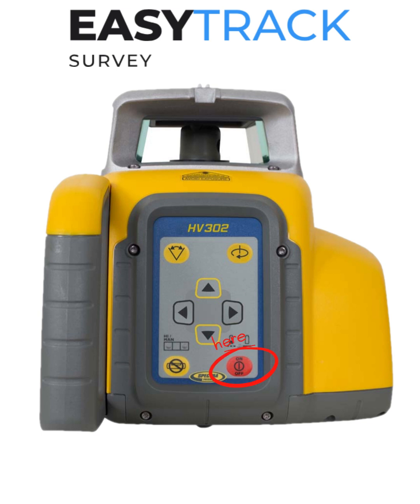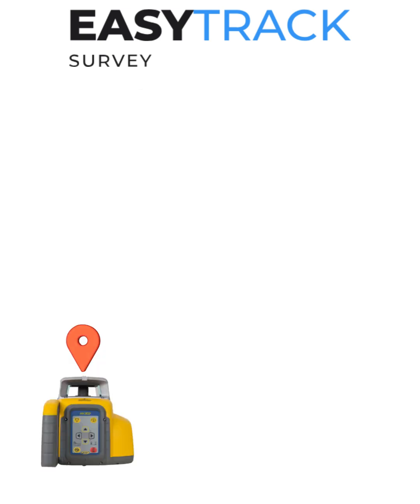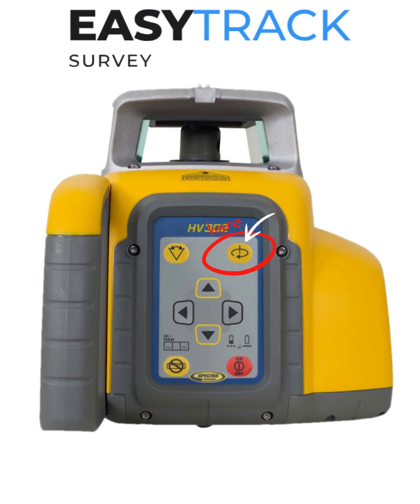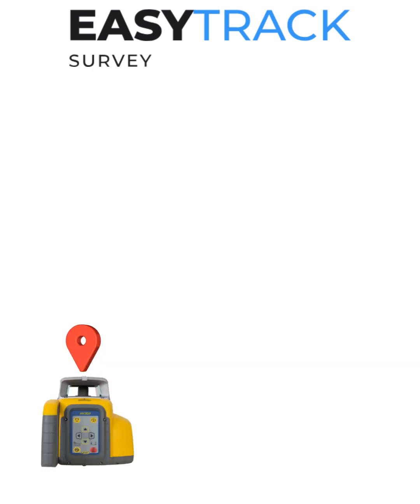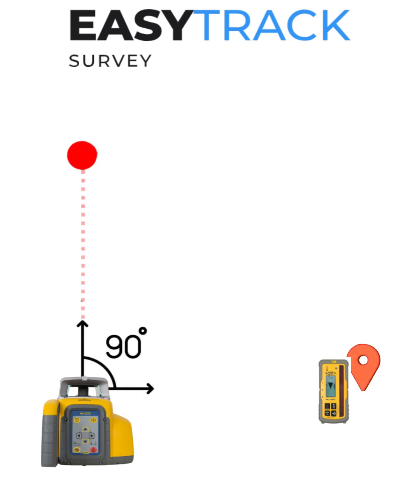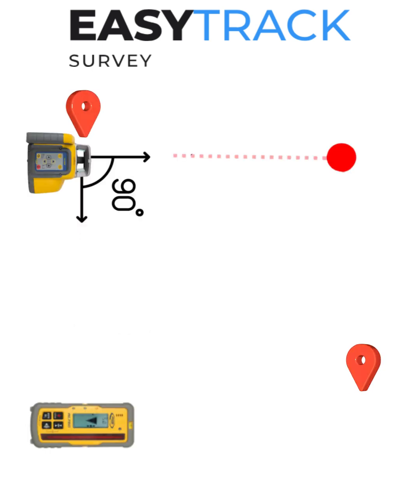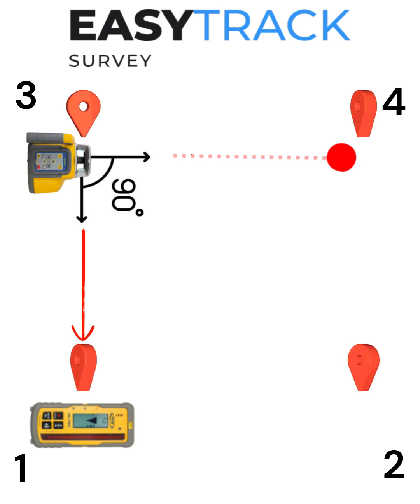How to use the Squaring Function on a Spectra HV302 - One Minute Tutorial.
Today you will learn how to square with the HV302 Spectra Laser Level.
This function is great for blockwork with many 90 degree angles or for simply squaring out a shed that has no set GPS Points.